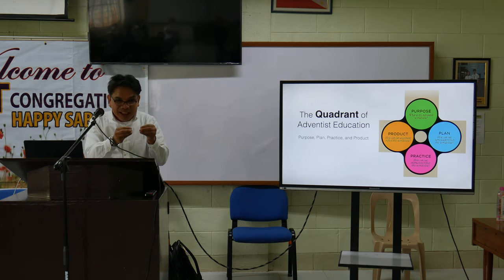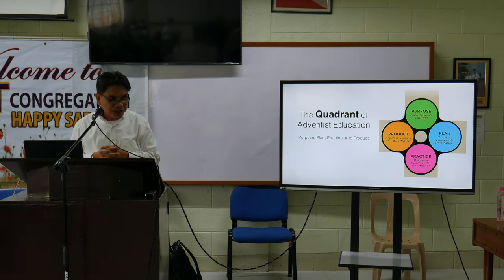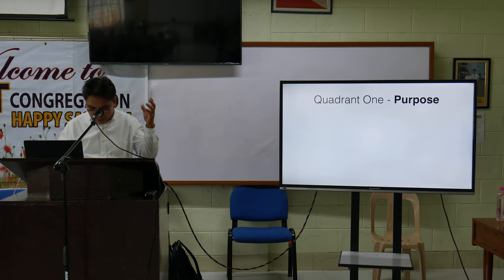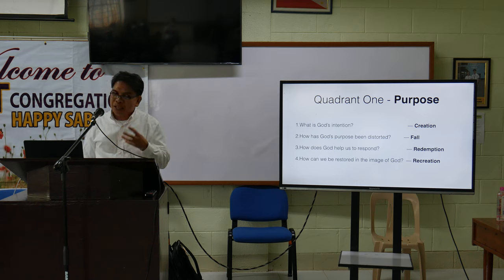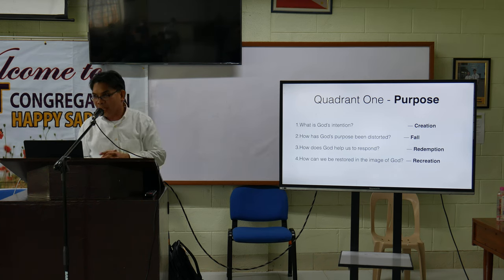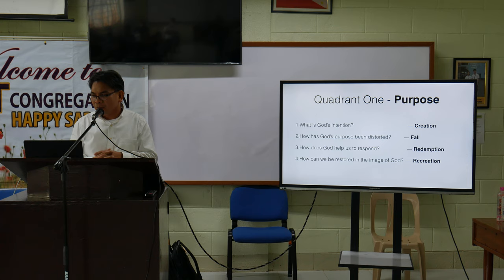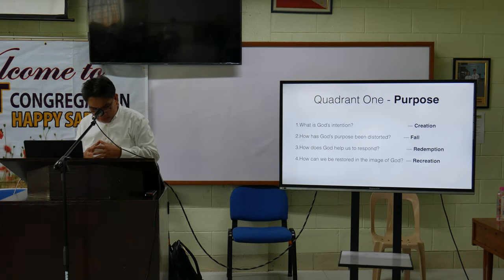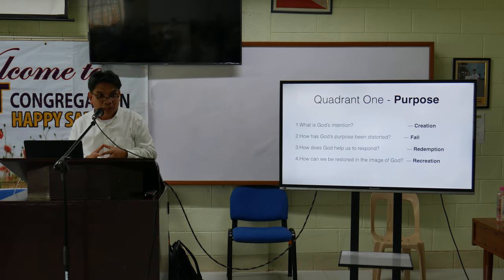integration of faith and learning in science and technology00004 13 - Pastor Felixian T. Felicitas